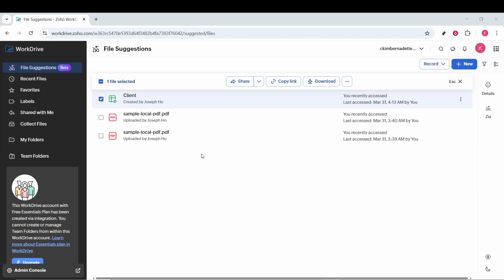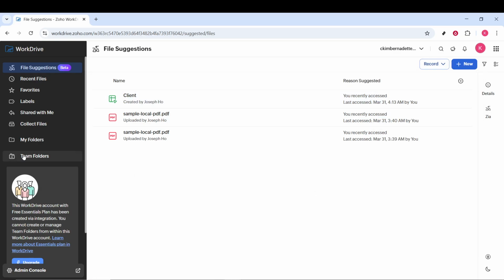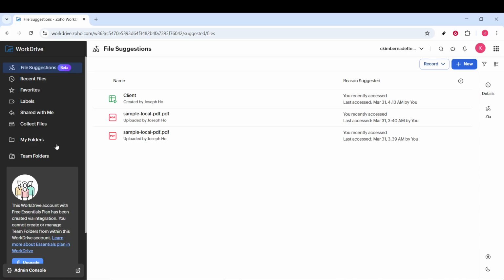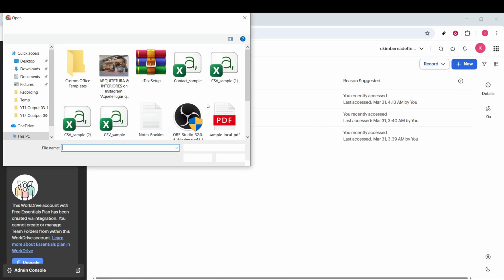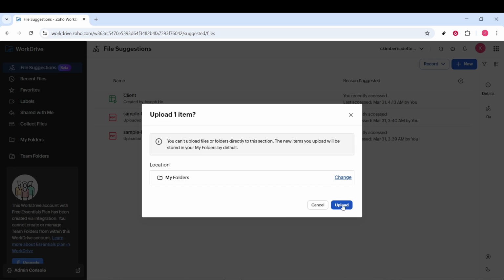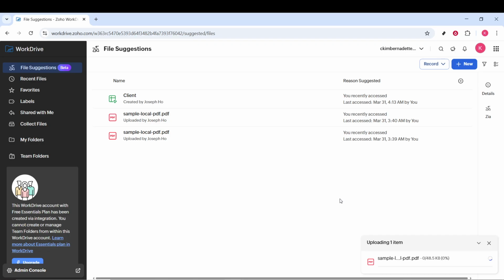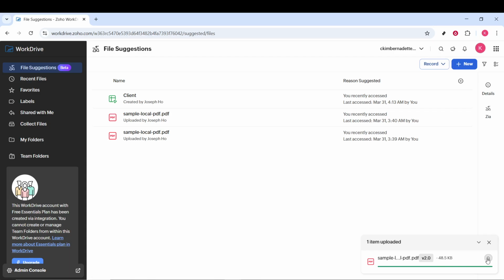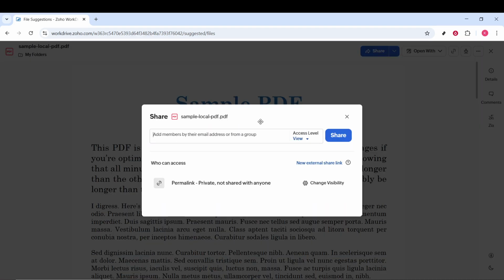How To Upload Attachment In Workdrive On Zoho Crm [2026 Guide]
In today's video we cover: How To Upload Attachment In Workdrive On Zoho CRM, attach files to Zoho CRM via WorkDrive, Zoho CRM WorkDrive file upload, Zoho WorkDrive tutorial, Zoho CRM document management, Zoho WorkDrive attachments, upload files Zoho CRM, Zoho CRM, Zoho WorkDrive, cloud storage integration, digital asset management, CRM file organization, team file sharing, document collaboration, file storage optimization

-Google Drive
-Google Meets
-Google Sheets
-Google Chrome
-Google Forms
-Google Gmail